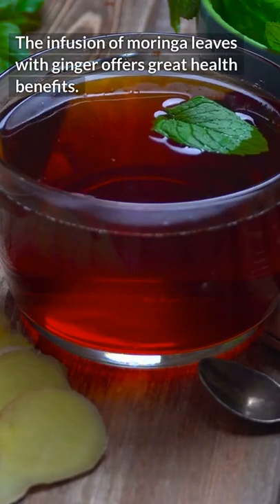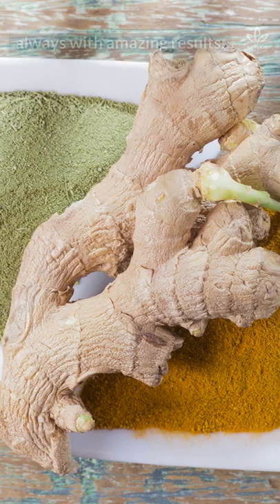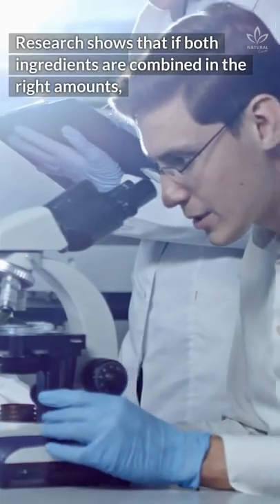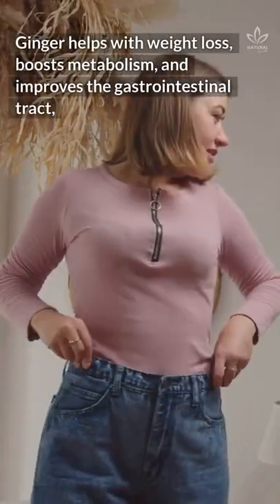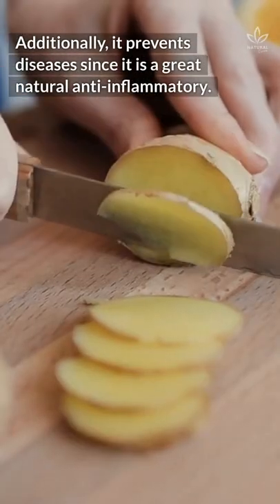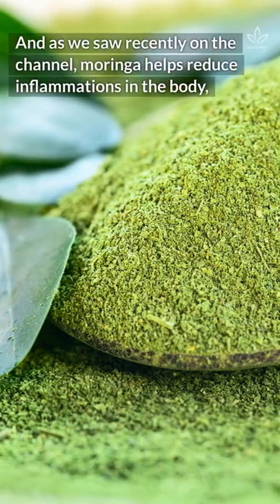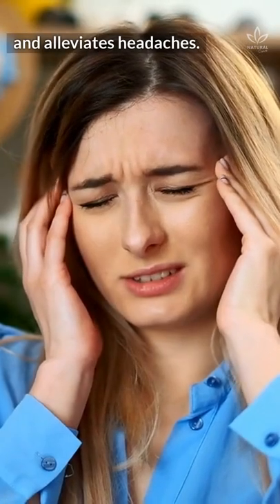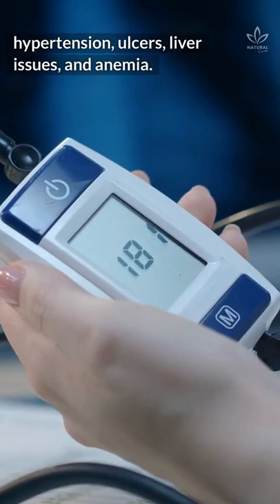Combine Ginger and Moringa to Fight Deadly Diseases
There's this incredible duo that's known to promote better health and longevity. It's none other than the combination of moringa and ginger.

For years, moringa and ginger have been used to fight various diseases and have usually produced excellent results.

Researchers have found that the effects of these two components occur much faster and more efficiently when taken in the right dosage.

The nutritious leaves of Moringa contain powerful antioxidants. When the leaves are soaked in hot water for some time, they release a wealth of nutrients and antioxidants into the hot water.

Increased consumption of ginger helps reduce the risk of obesity, diabetes, heart disease and overall mortality.

It can eliminate various problems such as digestive problems, nausea, loss of appetite, motion sickness and pain.

In this video, we've listed the main benefits of moringa and ginger in fighting various diseases.

Also check out one of the best recipes for moringa and ginger tea.